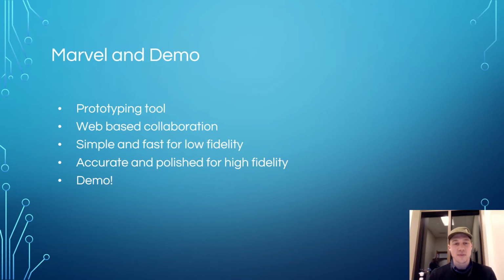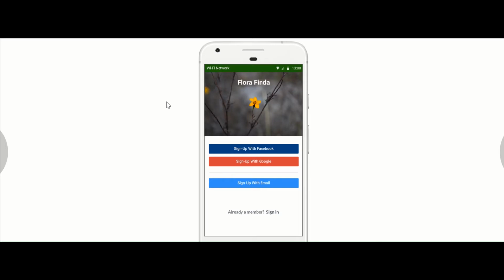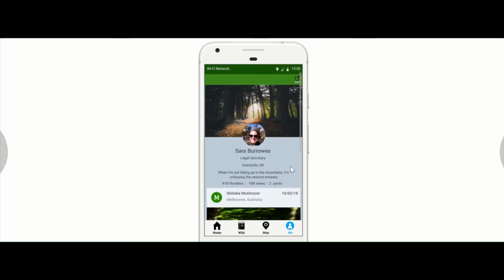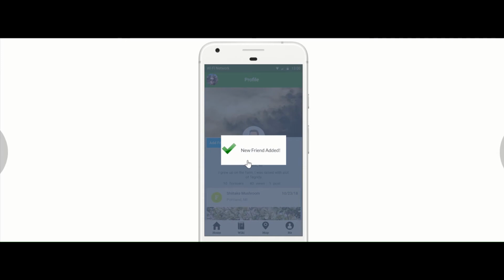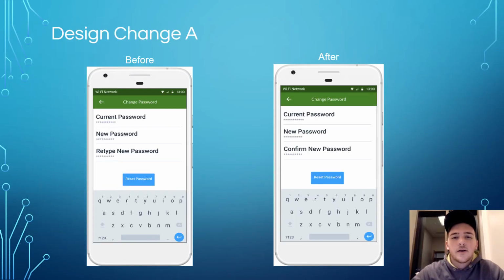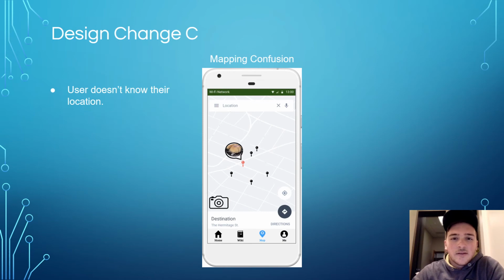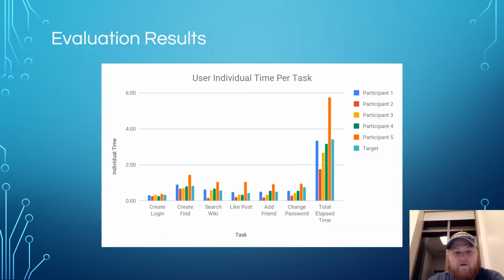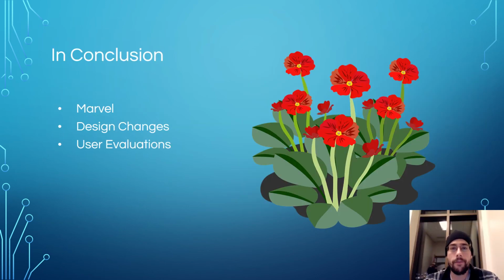FLORA FINDA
GRAND VALLEY STATE UNIVERSITY
GVSU CIS 368